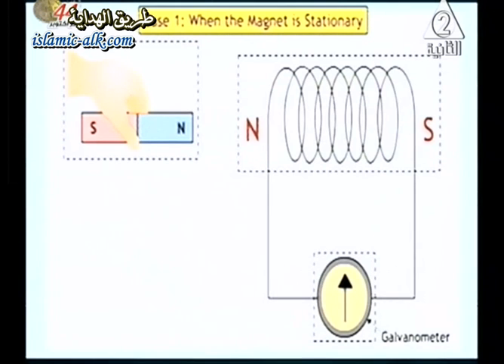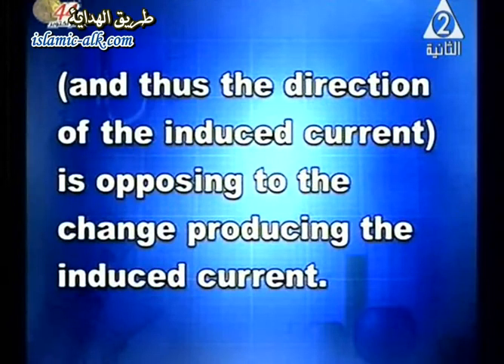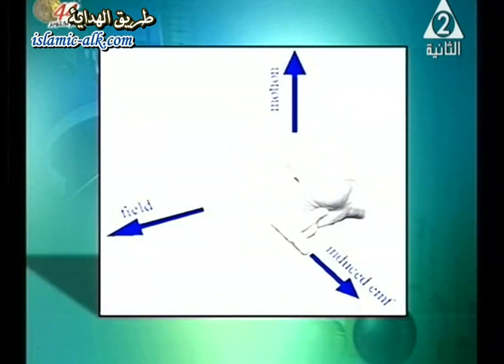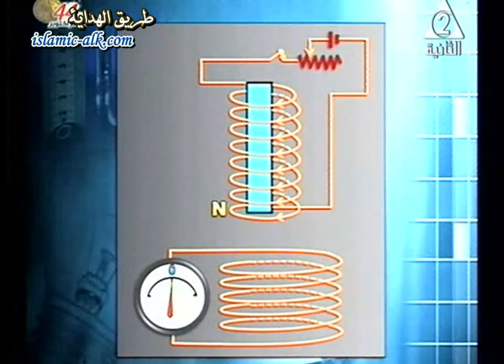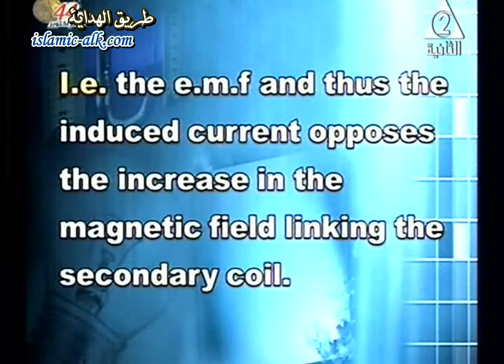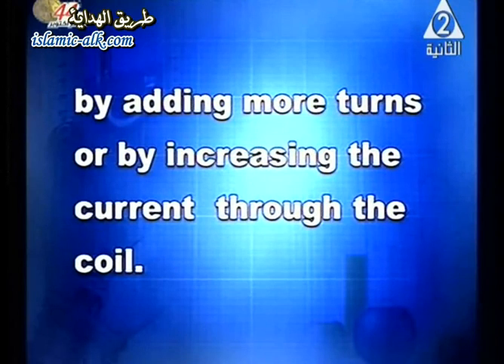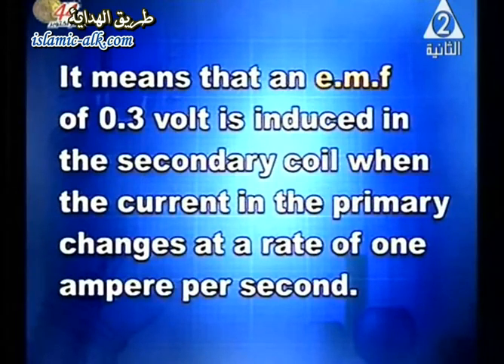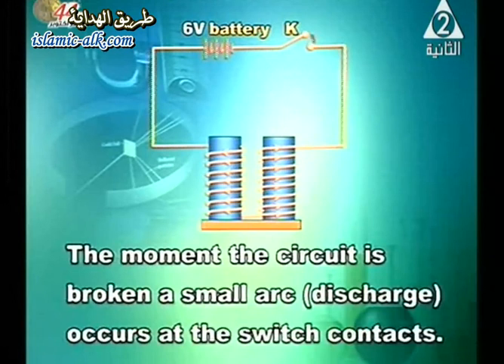فيزياء لغات 3 ثانوي 'Electromagnetic induction' أ- أسامة الرشيدي 31-10-2017